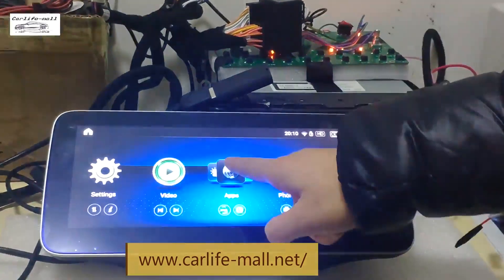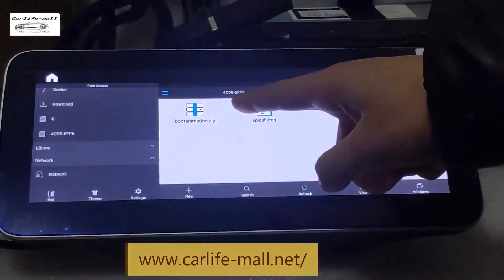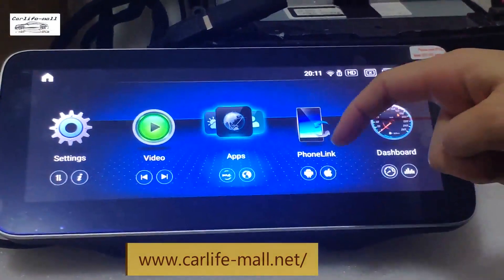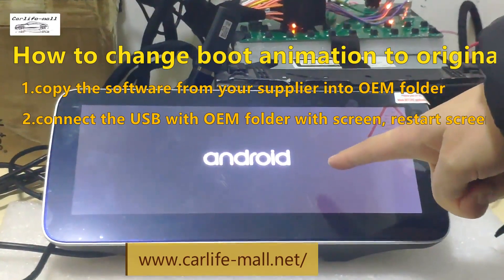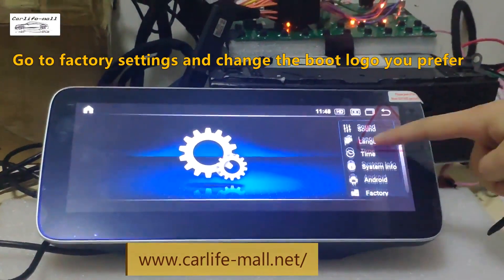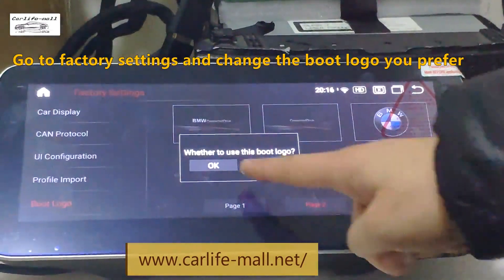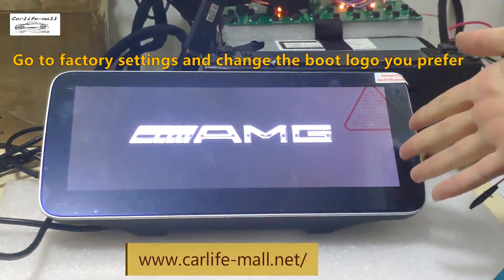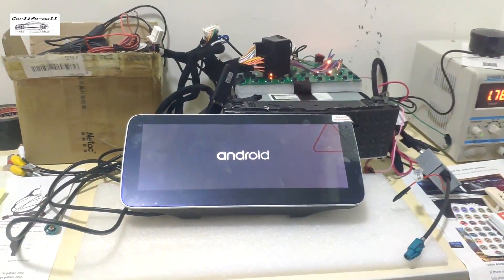How to change boot animation for qualcomm snapdragon 625 MSM8953 Android10 screen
1. One way to change boot logo and boot animation for MSM8953 Android10 Benz screen
2. The way to restore factory boot animation for Android10 10.25" and 12.3" screen